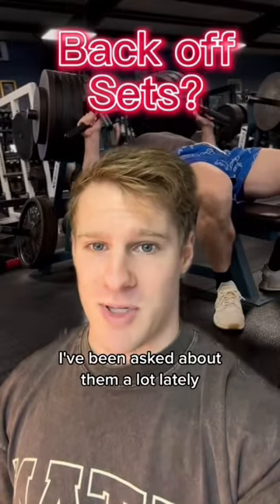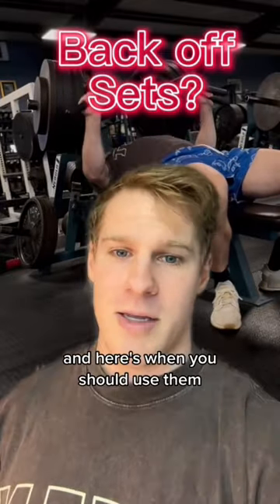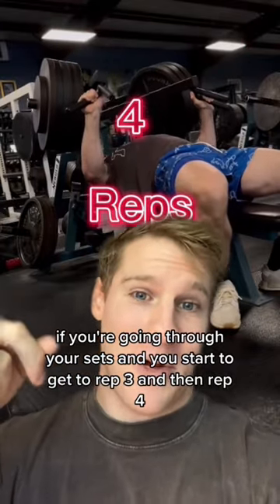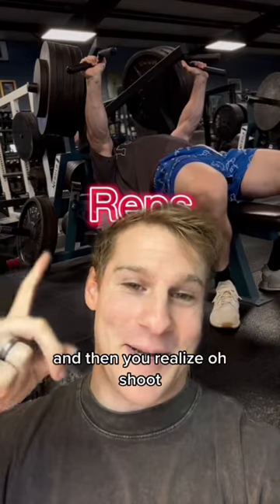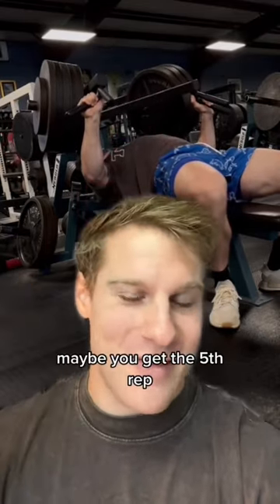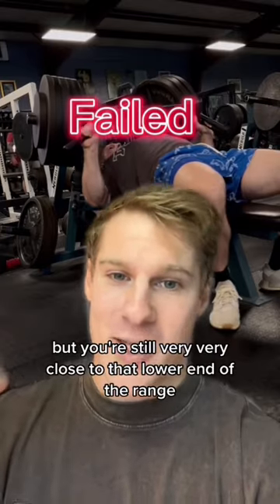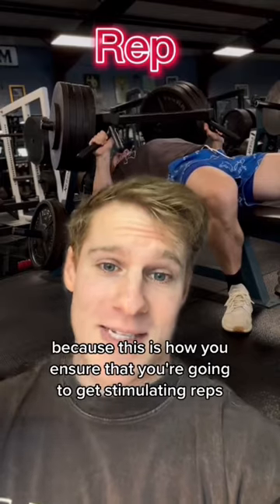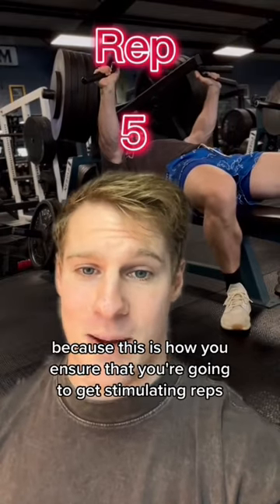When To Use Backoff Sets